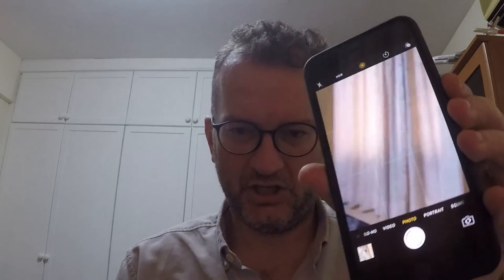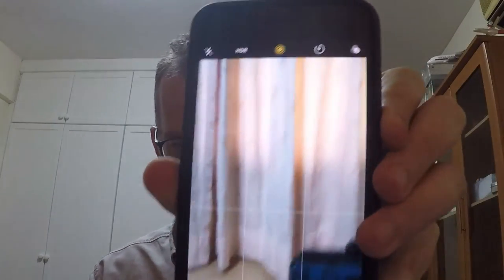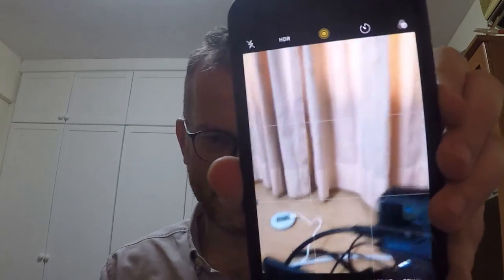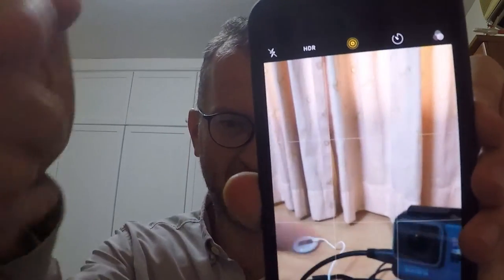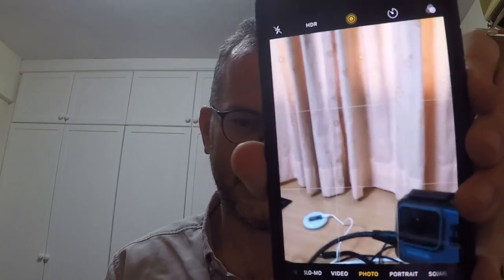GoPro Hero5 BLACK Live mode with the IOS Capture App & OBS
Monitor mode has the On Screen Display (OSD), so it's not useful for live casting.

I am using on Archlinux btw. Hardware is described upon